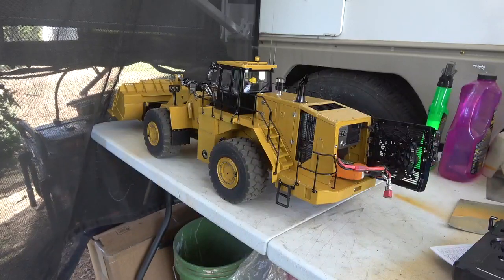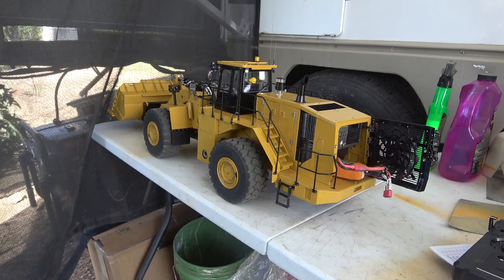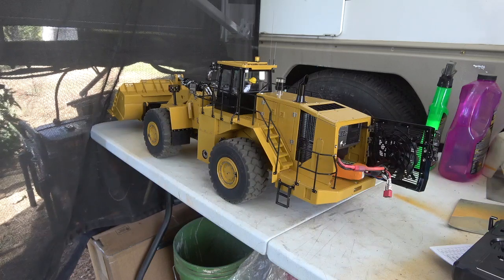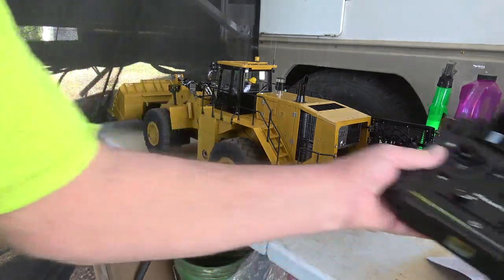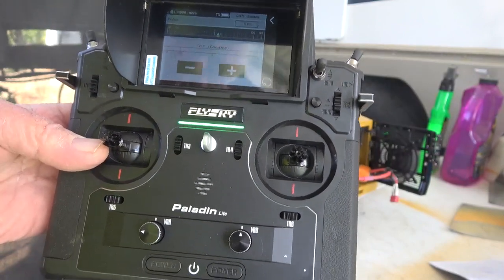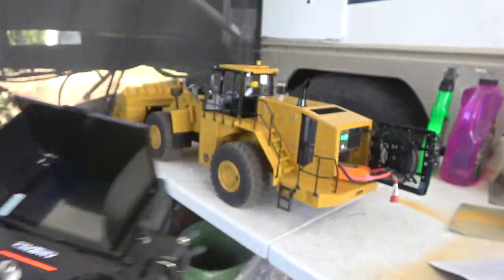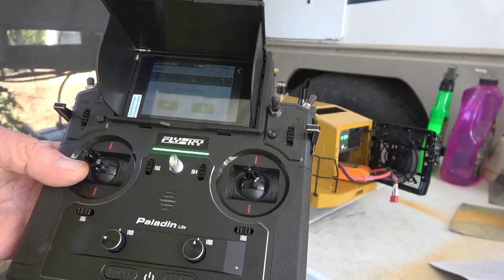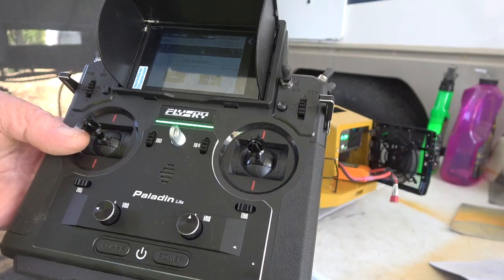k988 issues right out of the box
overview of the K988 loader